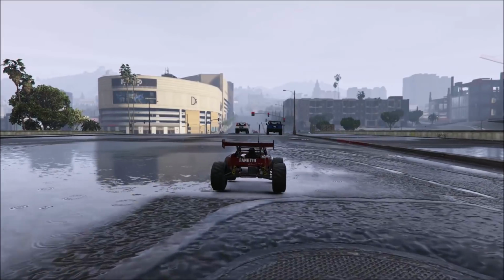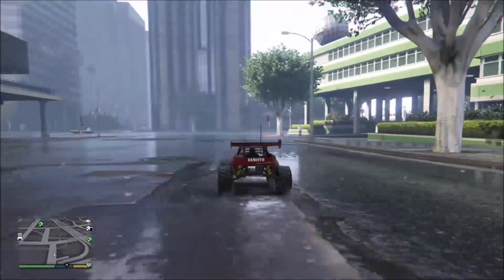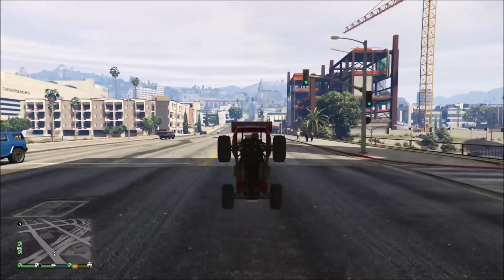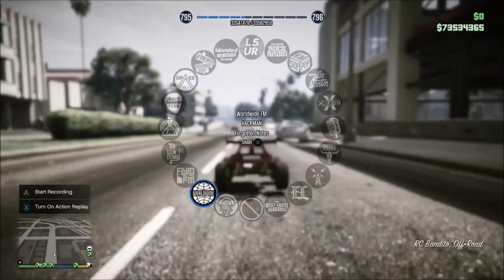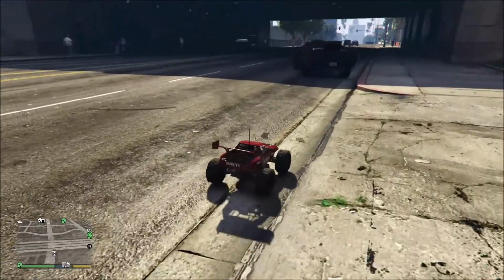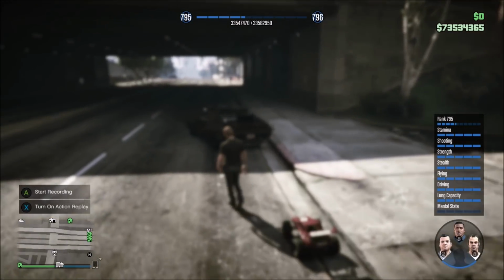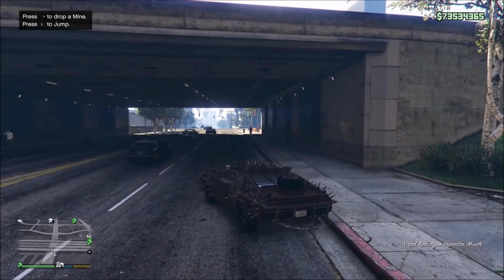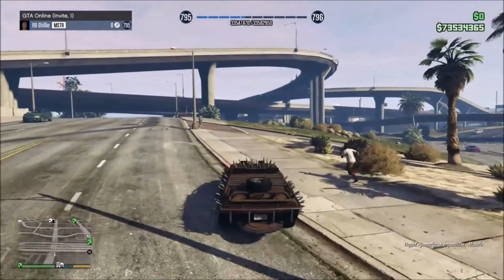GTA Online: RC Bandito Secret Tricks and Features (Passive Mode, Exiting the Vehicle, and More)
There are quite a few things that are unknown to the public about the RC Bandito. Let's discuss them...

How to join my crew:

1.
2. See Apply for MSTR Channel
3. Join crew only Discord server
4. Ask a mod to verify you to be accepted once all requirements are met
5. Done

How to send clips to me:

Current Theme: B-11 Strikeforce Kills

1. Upload UNEDITED clip to YouTube as Unlisted
2. Email the video link to along with a line saying "I give GhillieMaster permission to use this clip in a video..." with the subject line containing the theme of the submission. Also write what name you want to be called by in the video.

Check out the GTA 5 Score Channel, he makes awesome remixes of the GTA 5 Soundtrack: